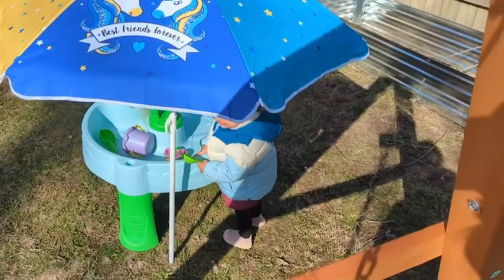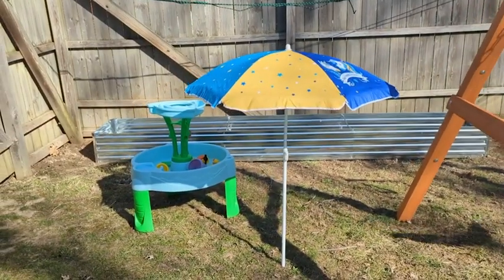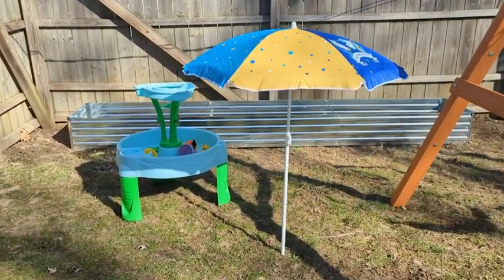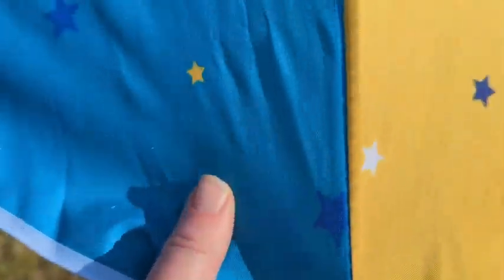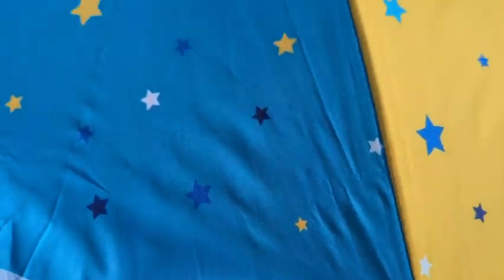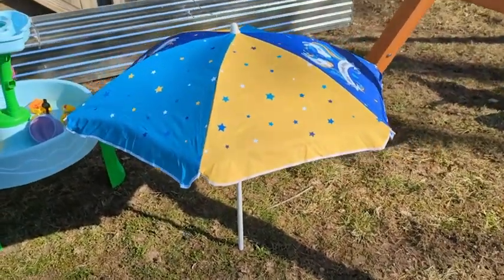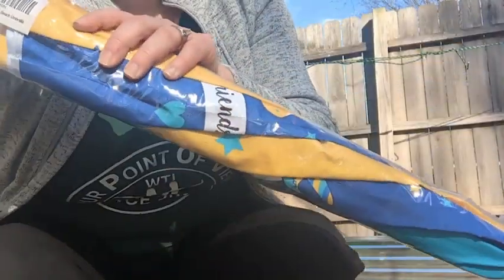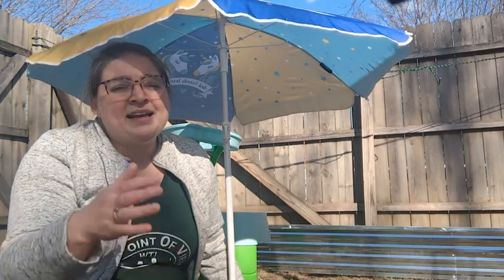AMMSUN 47 Inch Seaside Beach Umbrellas | Our Point Of View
Check Our New Website For Amazing Deals!

47in (120cm) canopy diameter adjusts to heights between 32.5 and 51.5 in (82.6 and 130.8 cm)
Bright color with unique unicorn pattern, bringing extra fun and being a nice ornament to your kids’ playground.
0.63"/0.75"dia.steel pole with height adjustment options.
Six steel supporting ribs make the structure strong and wind resistant.
This AMMSUN 47inch Umbrella is designed for providing sun protection for children to paly outdoors especially to play with their activity table, water table, picnic table and also great for beach side. Made of quality fabric for long durability. The opening and closing is super easy with push up design, recommended to be done by an adult.